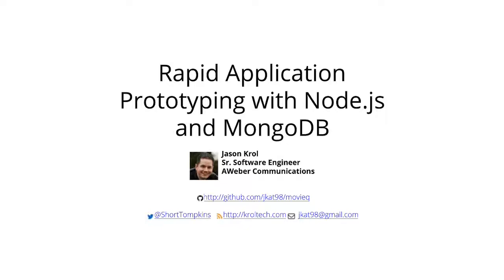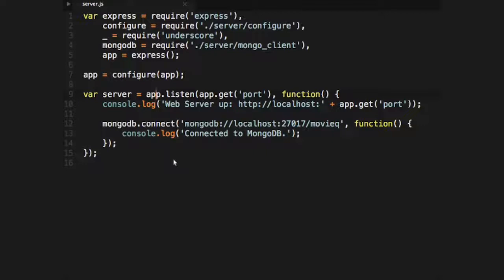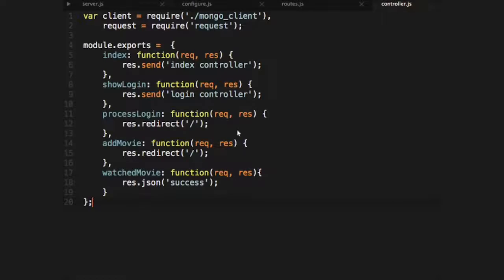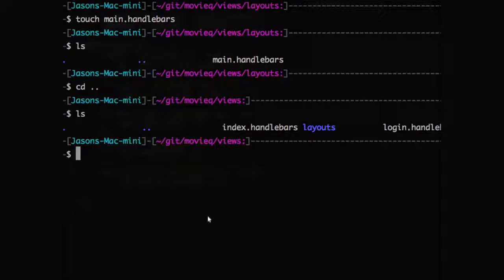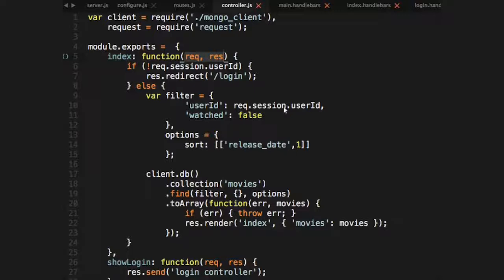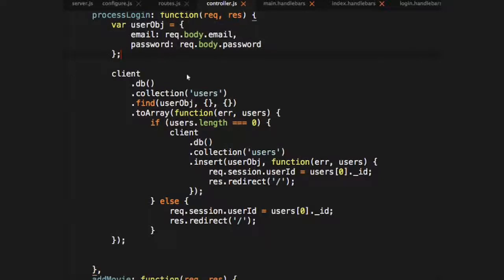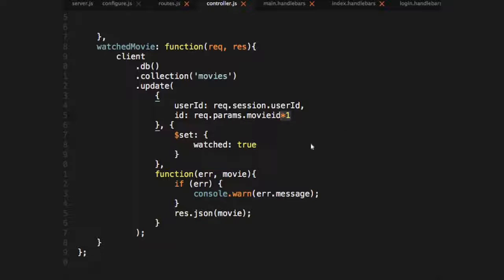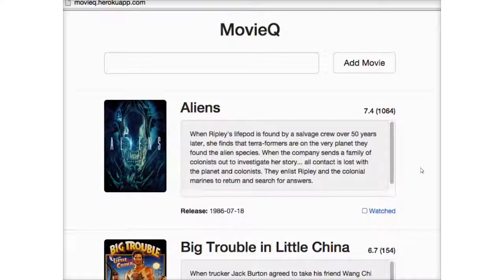how to use Node.js and Express.js to quickly bootstrap a web server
Learn how to use Node.js and Express.js to quickly bootstrap a web server, tie in MongoDB, and display it all using dynamic HTML templates
Node.Js Express.Js webserver HTMLTemplates#